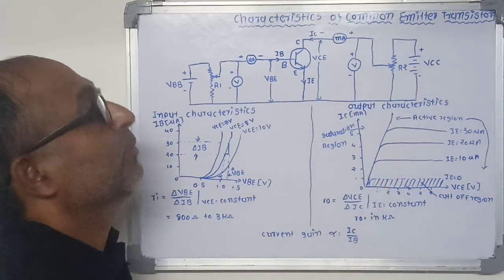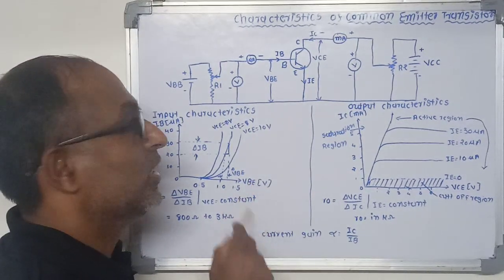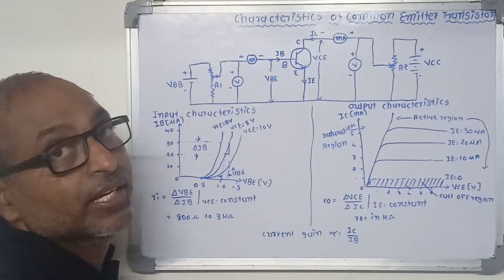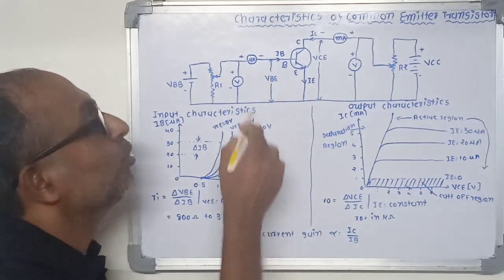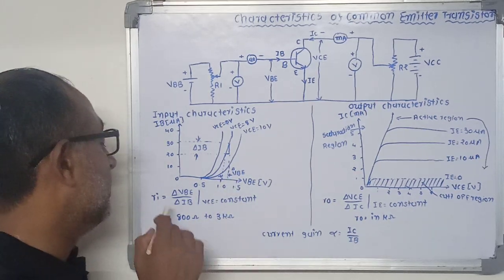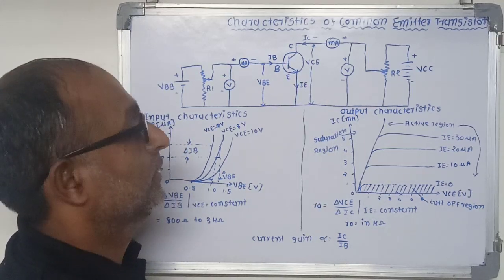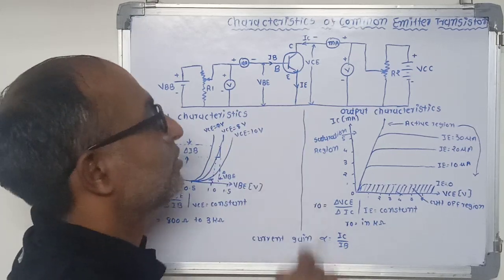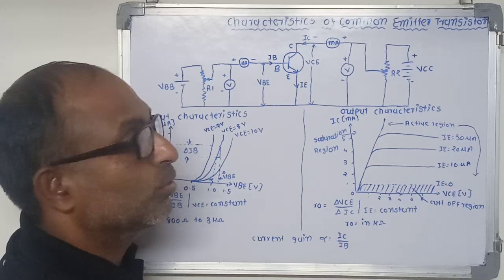English- Characteristics of Common Emitter Transistor